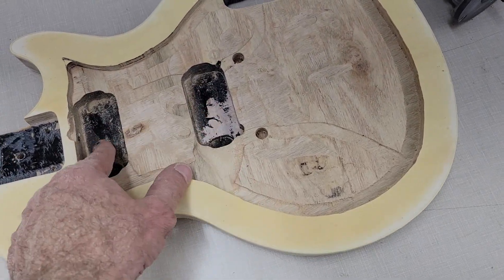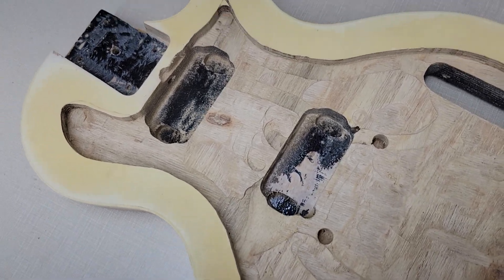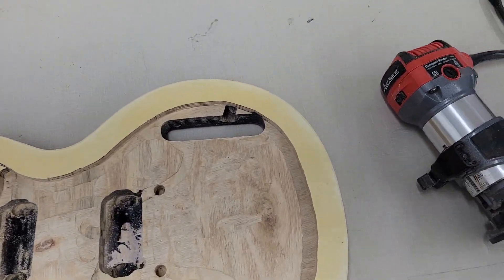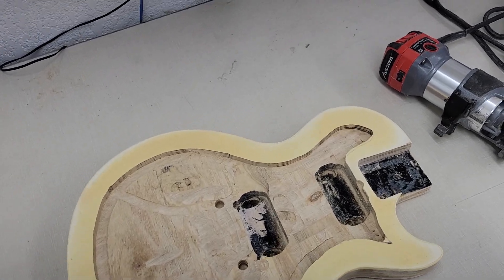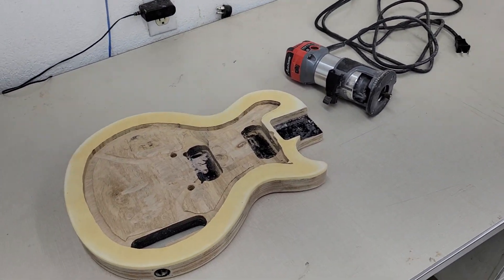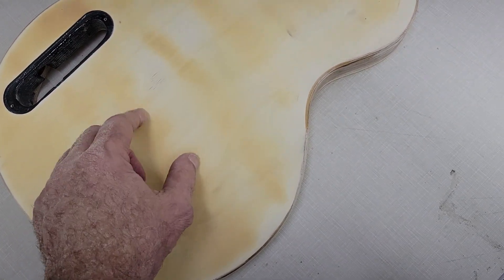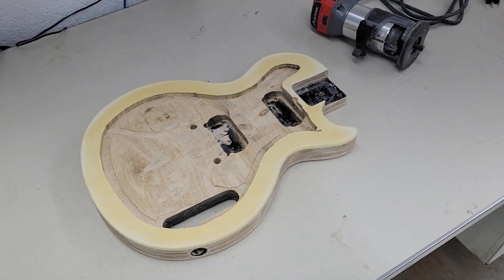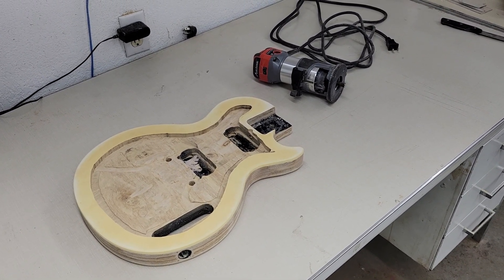Building a Gibson Les Paul Acoustasonic diy part 3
Finally got to the router stage and used a compact router to empty the body of the guitar to turn it into an acoustic! Got some finish sanding to do and some other finish sand and them I'll move on to the top! Hardest part of this process is getting an even line around the body to create the outline. like some other videos I watched, a table top router would probably work better , but with the right jig, a compact hand held router will get the job done as you can see in this video! thanks for watching!